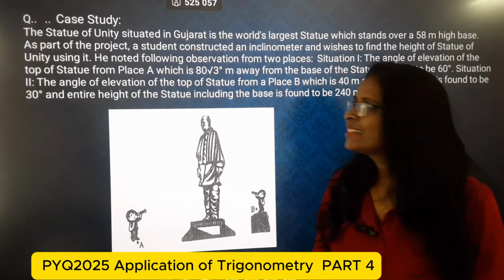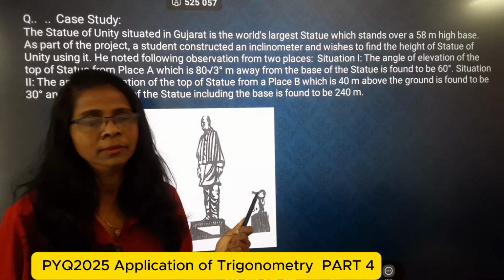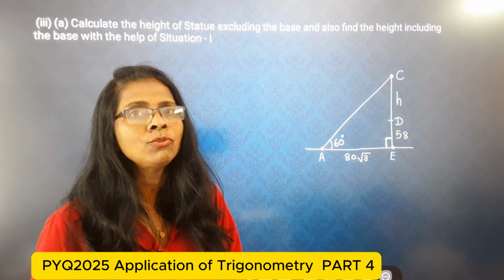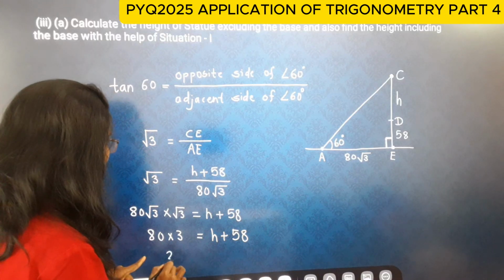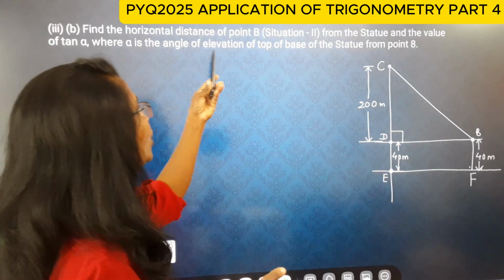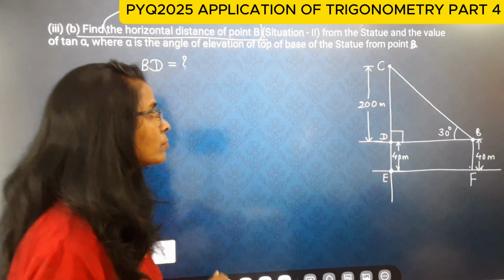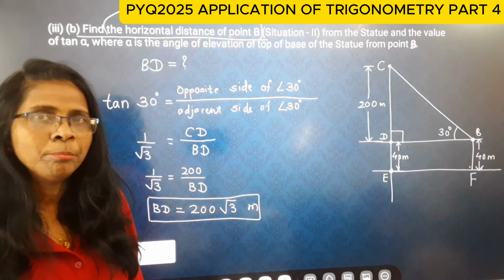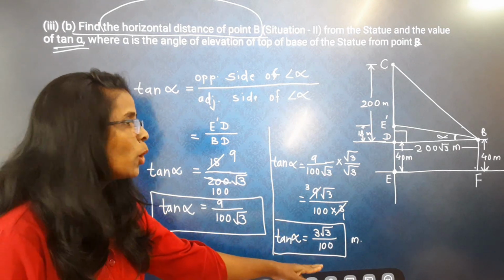Case Study About Statue Of Unity |PYQ2025 |Class10 cbse maths | Application Of Trigonometry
Case Study about Statue Of Unity || PYQ2025 || Class 10 || cbse || maths ||Application of Trigonometry